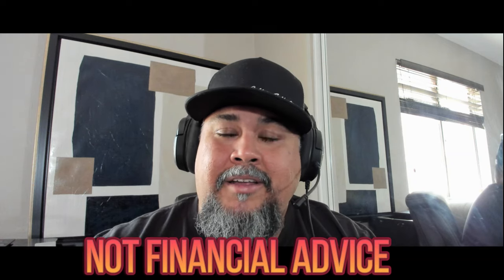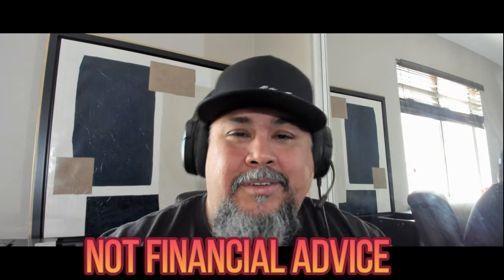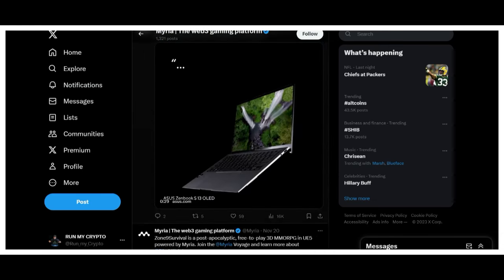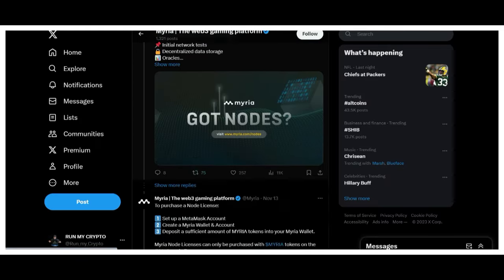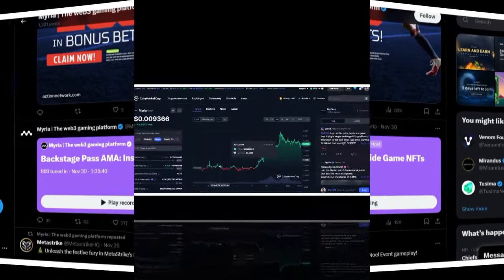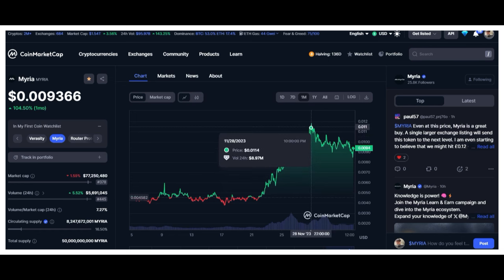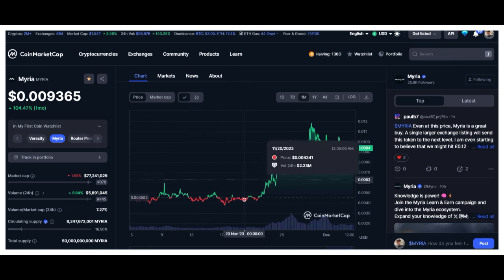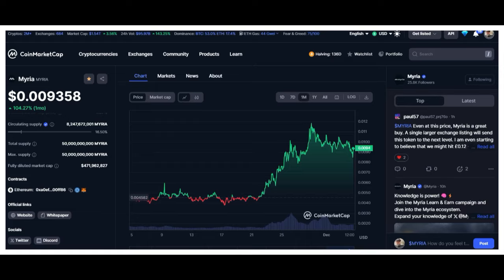How MYRIA Will reach the Billions In Market Cap ! Outstanding Chart Pattern! Tea Is Brewing !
Myria may well take over GameFi In this coming Bull Run !

The Script :
00:00 - Intro
00:01 - What is Myria
00:03 - Myria Website
00:04 - Zone 9 Survival (review)
00:05 - NFT and Compare ILV and GALA
00:08 - MYRIA L2 / ETH Blockchain
00:12 - Community / Twitter
00:14 - Coin Market Cap / Charts
00:16 - Recap